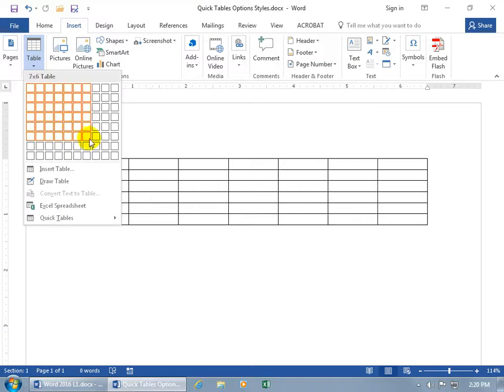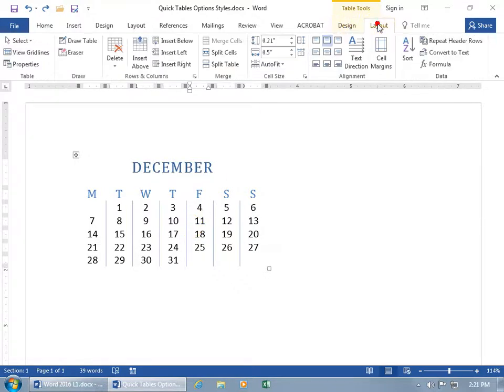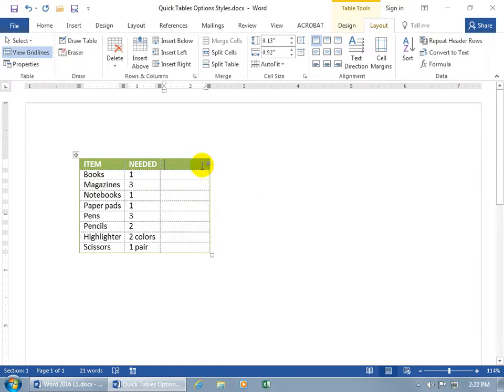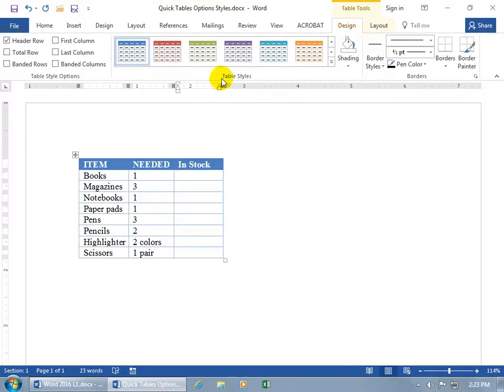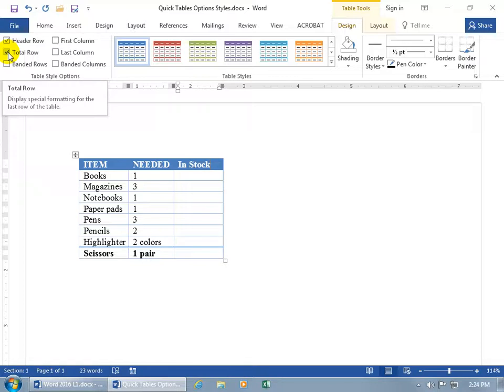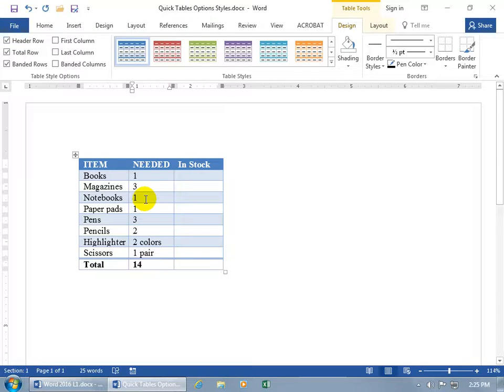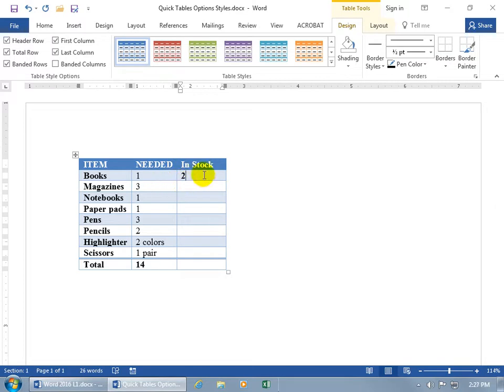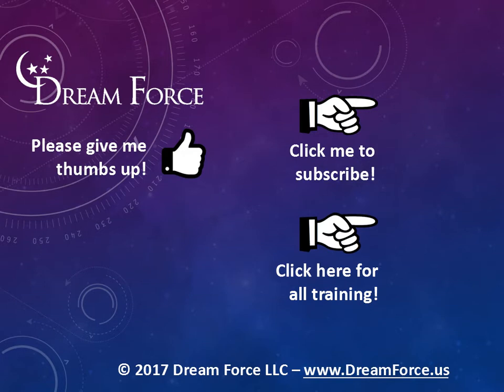Word 2016: Quick Tables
Word 2016 tutorial on Quick Tables which are predefined, preformatted tables that can be inserted in a single click.